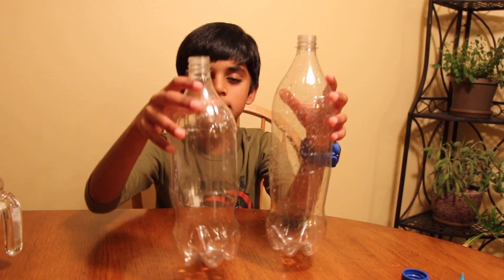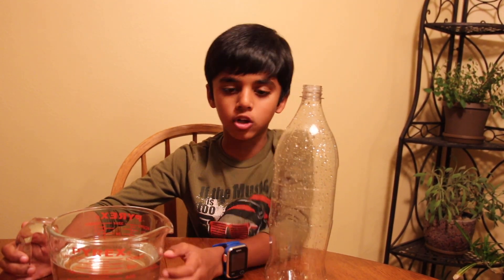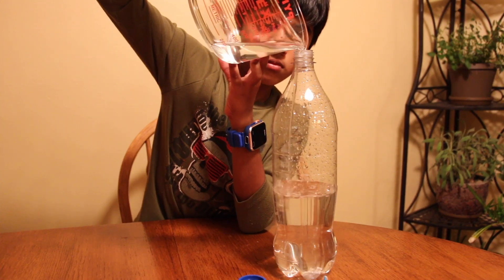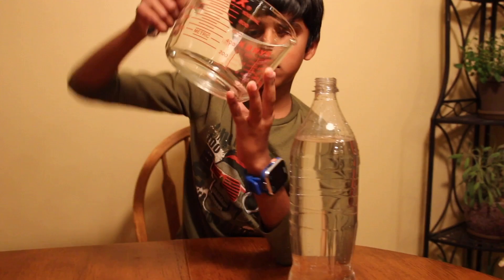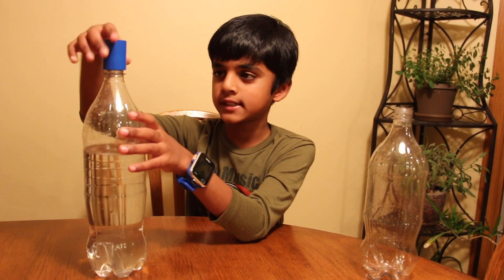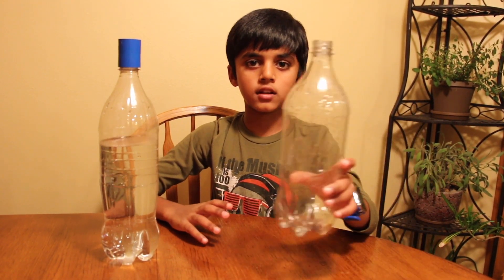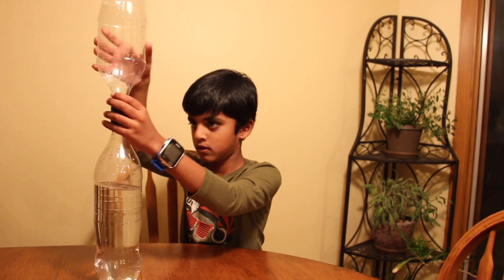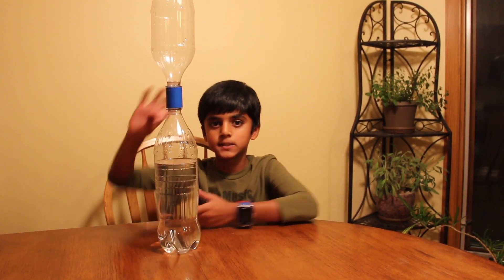how to make whirlpool experiment in bottle/Tornado experiment in bottle/Indoor Tornado in house.....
Whirlpool experiment for kids..

indoor Tornado
Tornado in bottle
Whirlpool Experiment